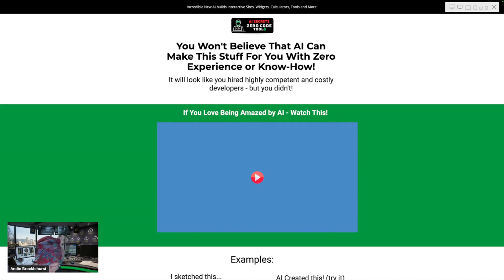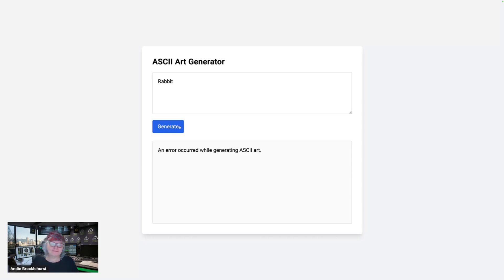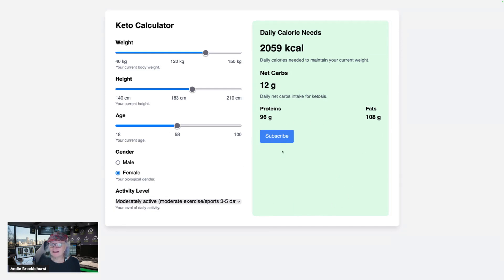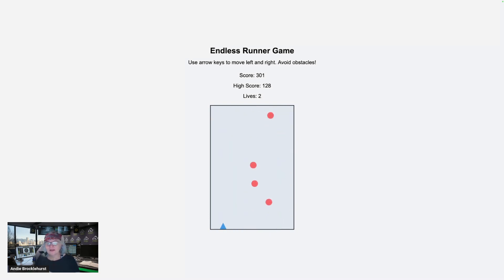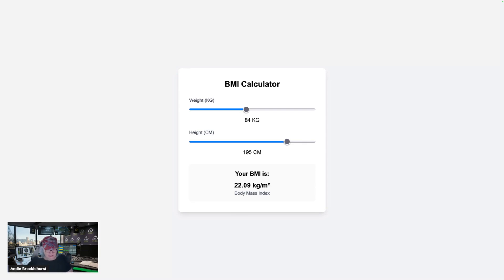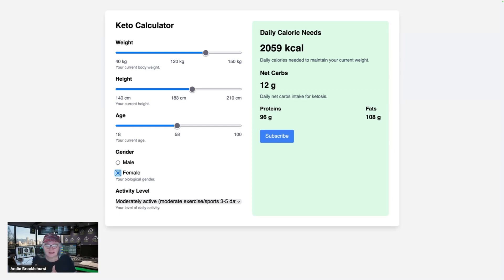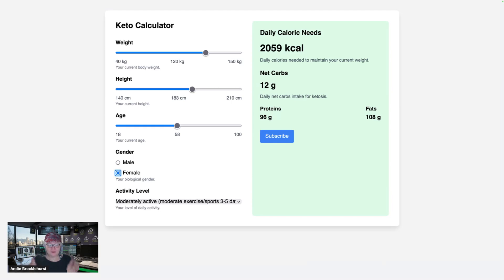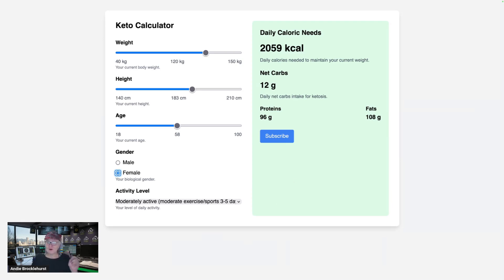How to create web apps, sites, saas - all with zero coding and zero experience!